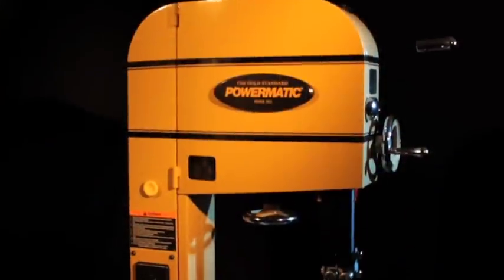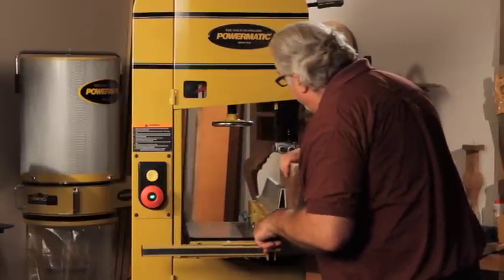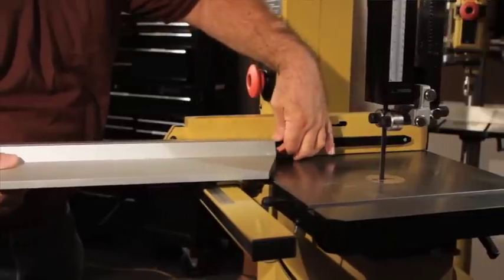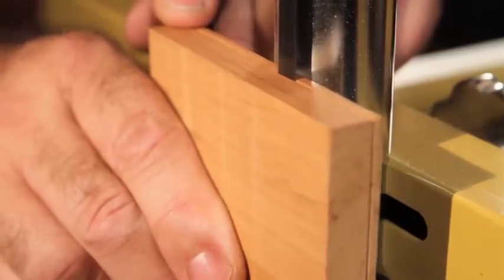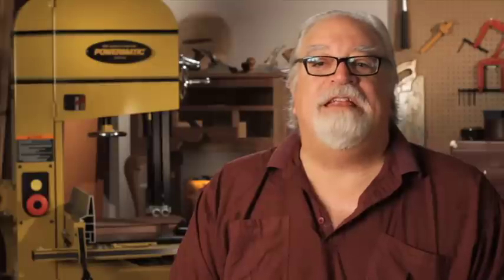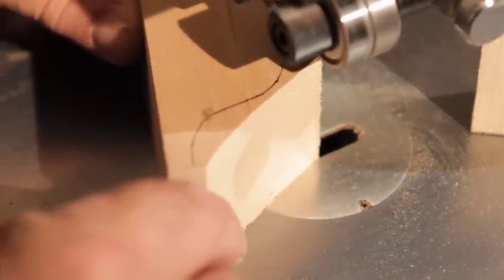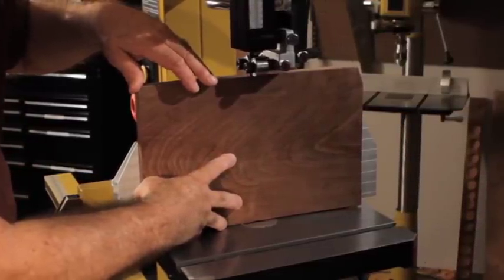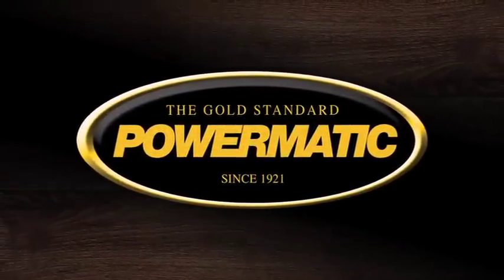Powermatic PM1500 15" Bandsaw Demo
IMAGINATION IN A CLASS OF ITS OWN
Introducing the all-new 15" bandsaw from Powermatic. The PM1500 packs many of the features traditionally only found on larger bandsaws, and brings them to a new, category-redefining, 15'' size. As with every product Powermatic builds, the PM1500 pushes the limits of design, innovation, and durability. It truly is The Gold Standard.